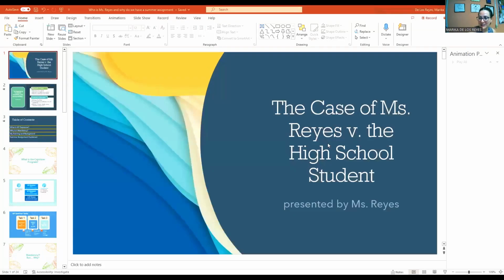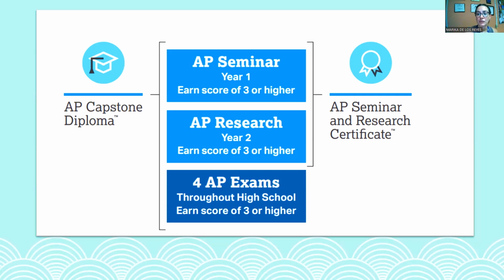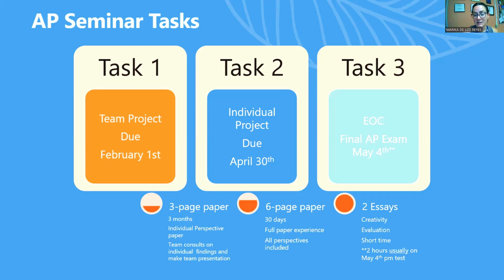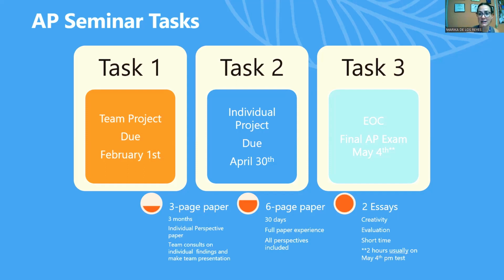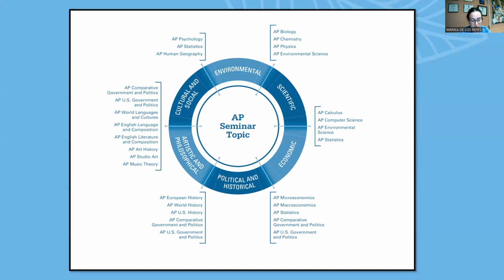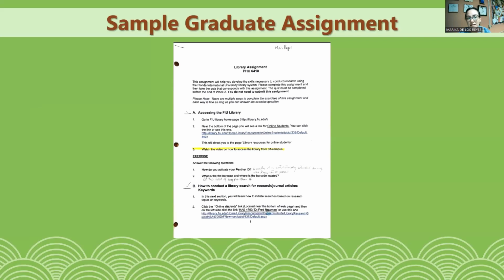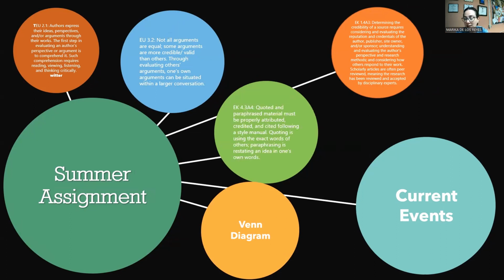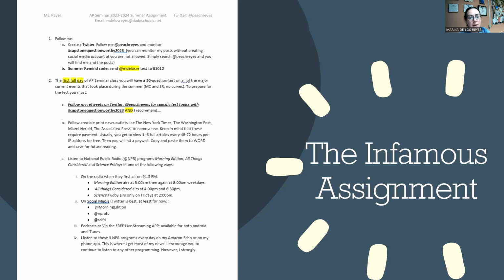Quick Capstone presentation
Last minute explanation of who I am, what the course is about and why I have a summer assignment